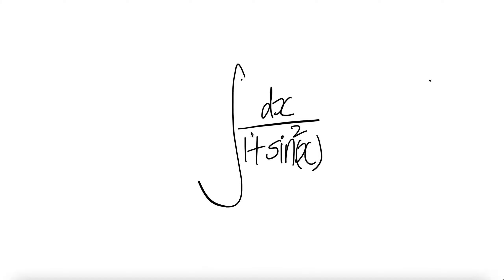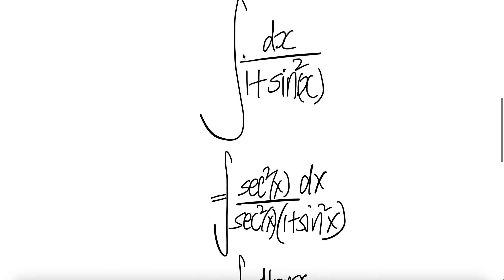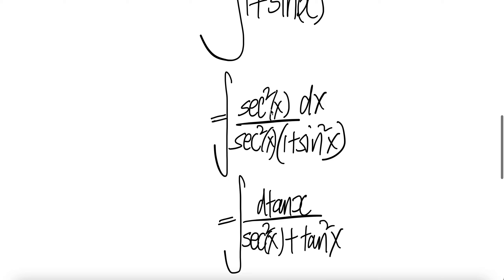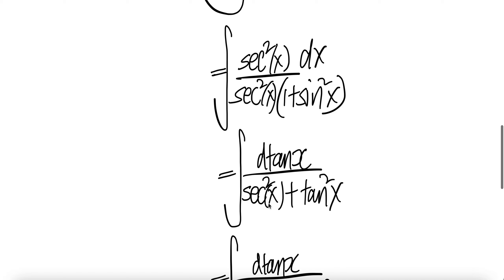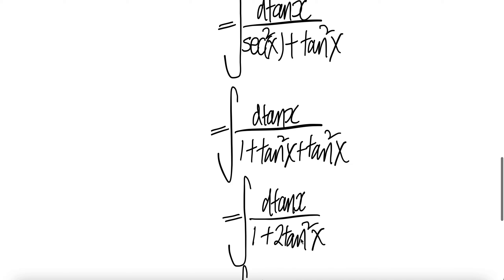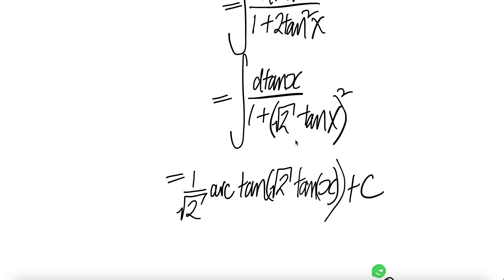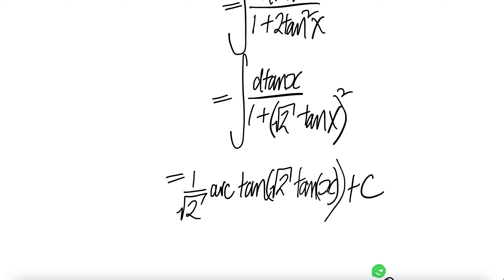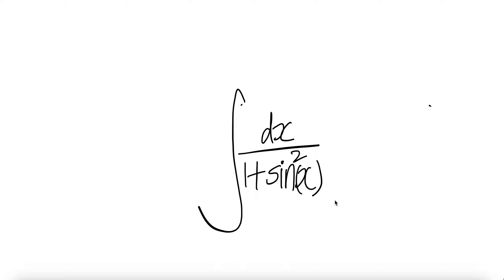trig integral ∫ 1/(1+sin^2(x)) dx